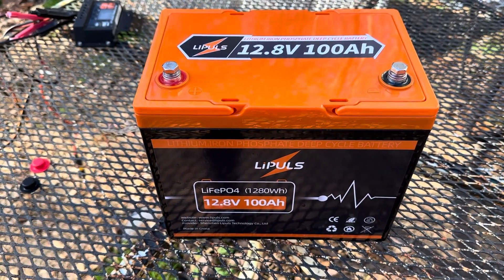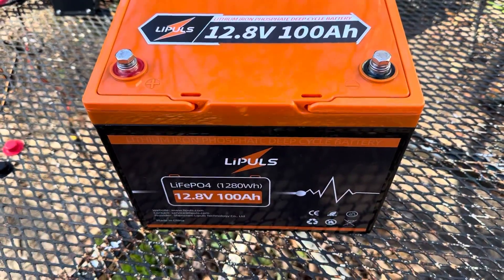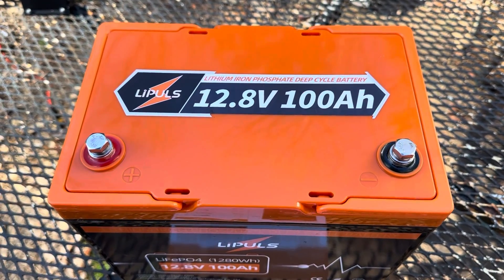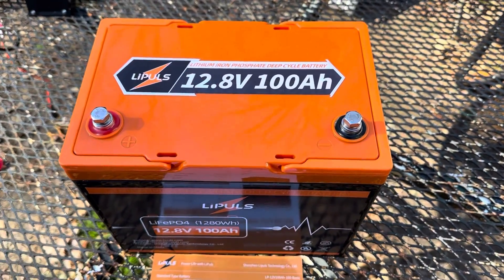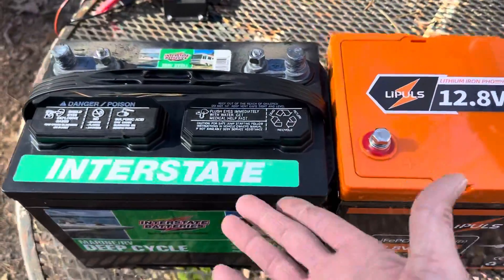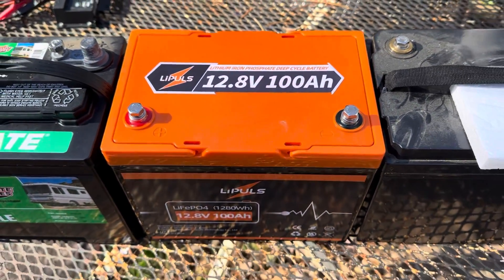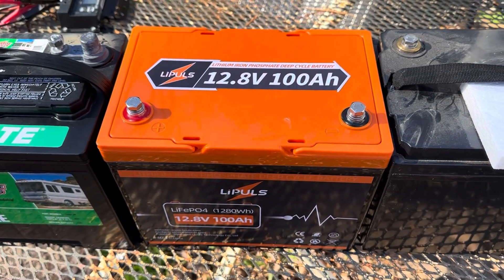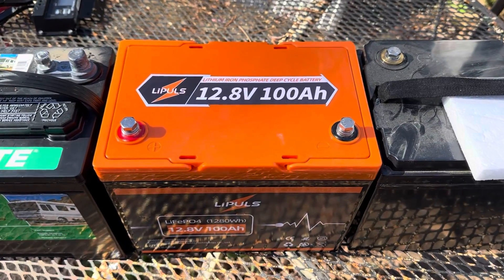Cheapest LITHIUM Battery on Amazon - LIPULS 12V 100AH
Lowest price 12.8V 100AH LiFePO4 on Amazon at time of posting!⭐️
Good battery especially considering the price! Initial review video of this battery. Expect to see more of this battery in upcoming videos. Series capable to 51.2V and 5 year warranty too! Just wanted to get the word out while the price was so low! Trying to help others find a budget friendly LiFePo4 option!